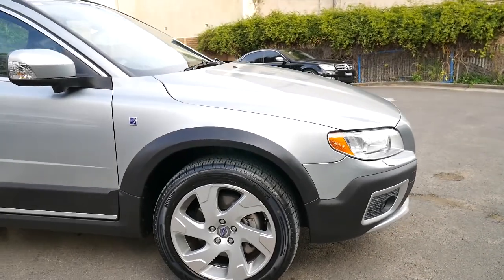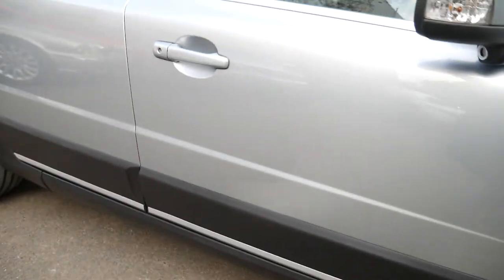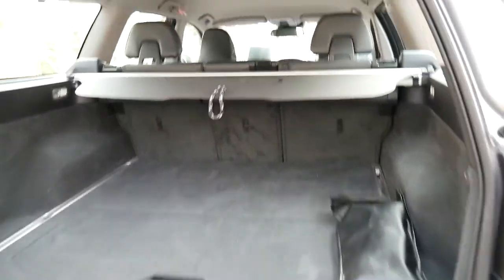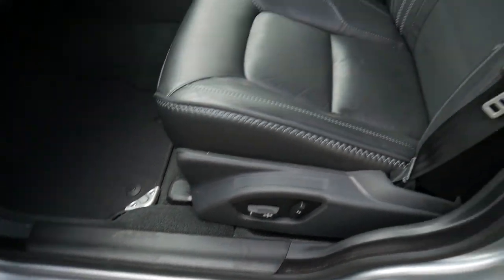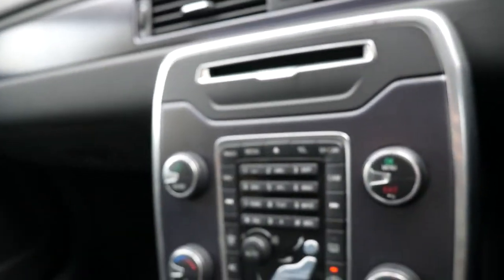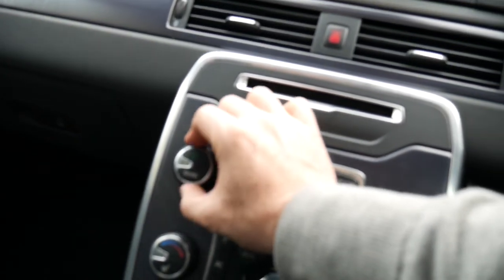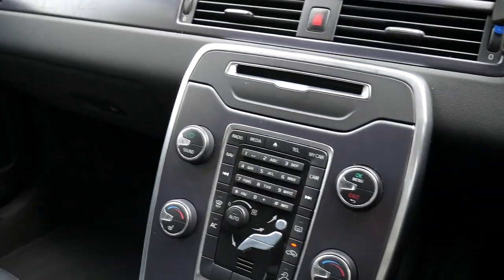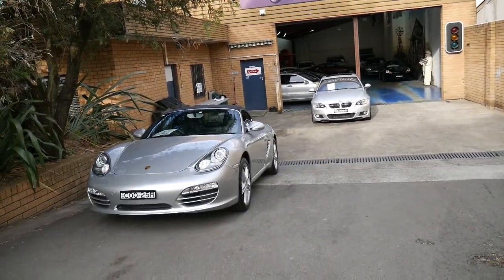2012 Volvo XC70 Cross Country Technik Ocean Race